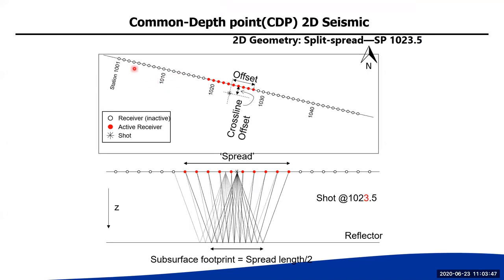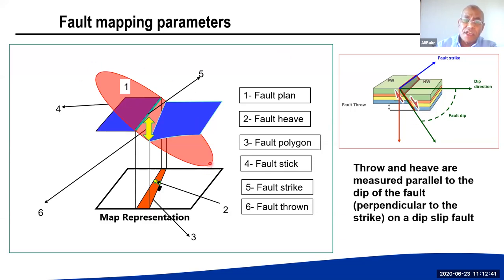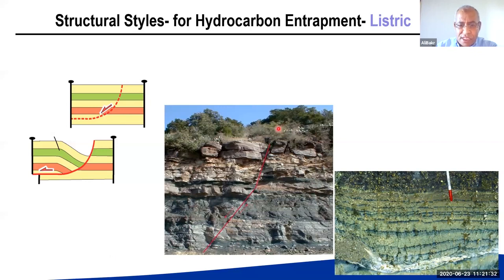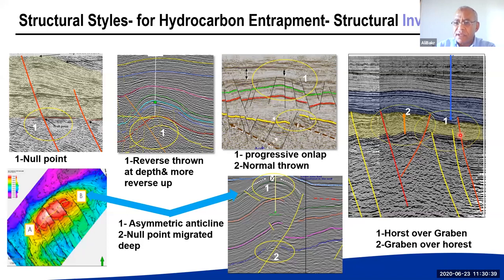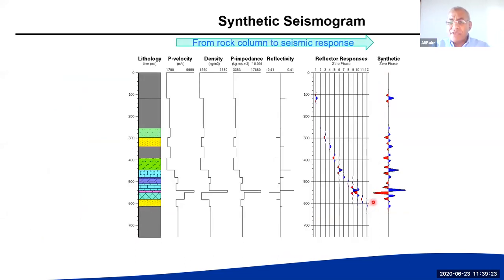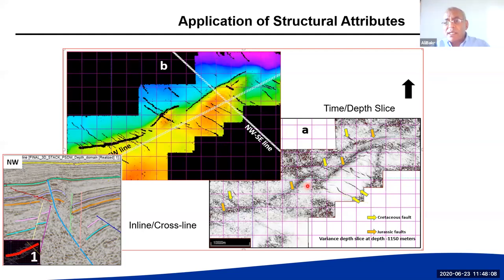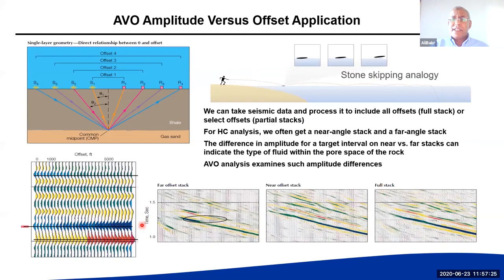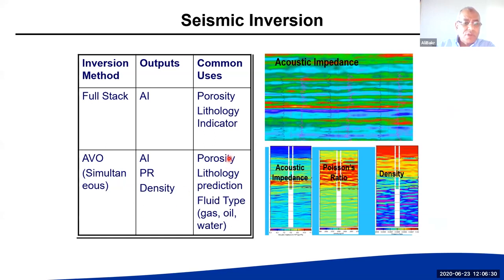Seismic Methods in Oil and Gas Exploration